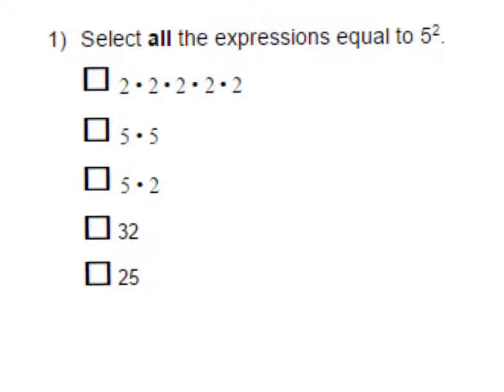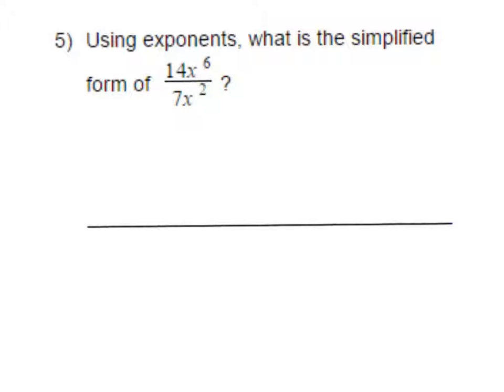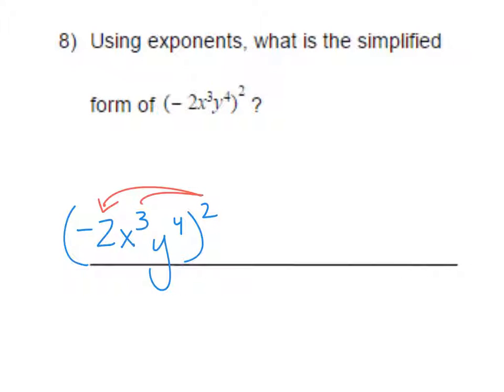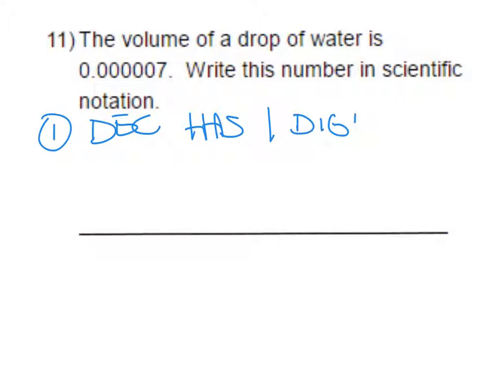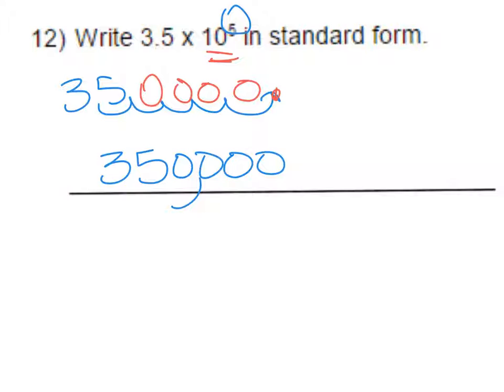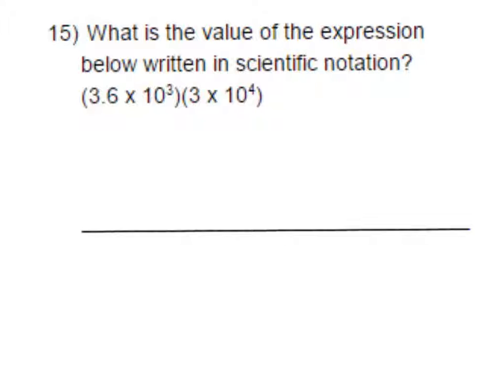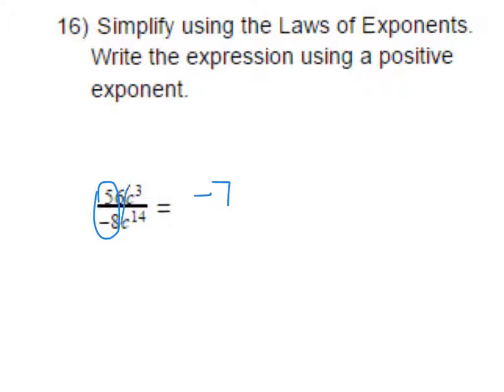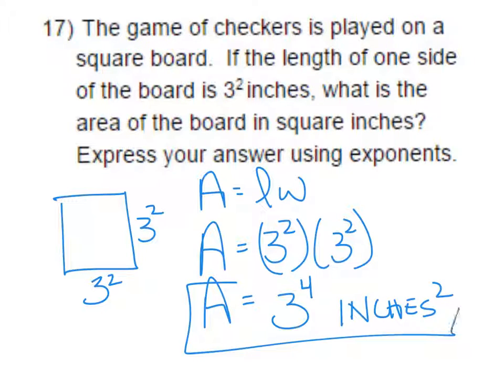Chapter 1 Test Review